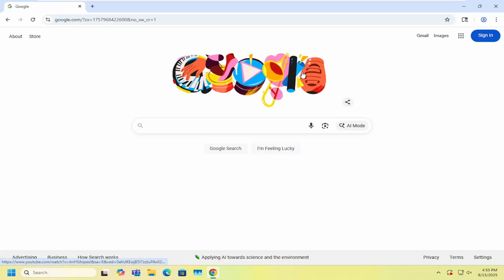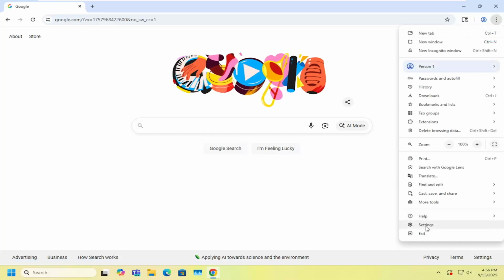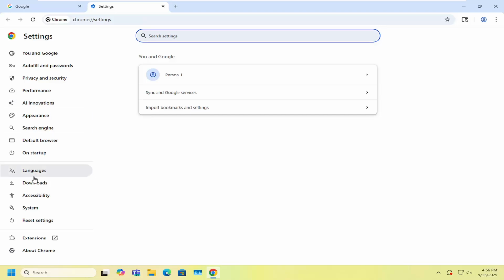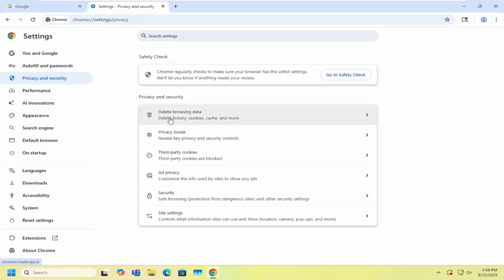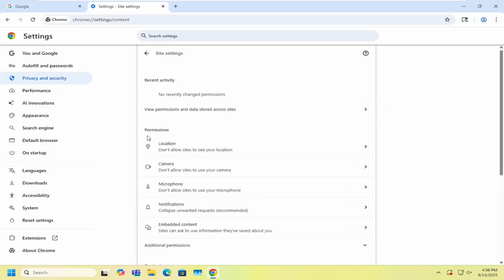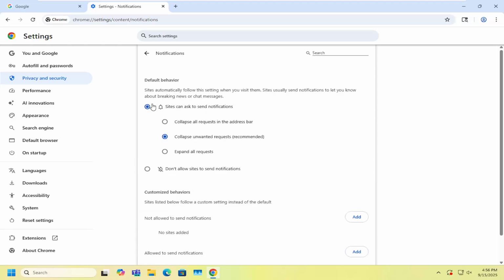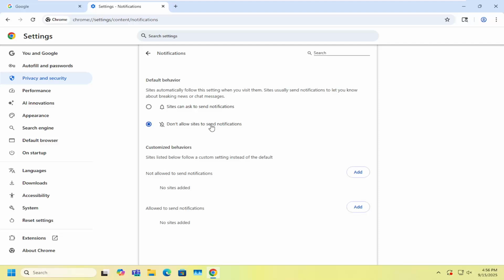How to Stop Website Notifications in Google Chrome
This tutorial explains how to stop website notifications in Google Chrome, helping users prevent unwanted pop-ups that can be distracting or intrusive. Many websites request permission to send notifications, but not all of these alerts are necessary or welcome. The video guides users through Chrome’s notification settings, showing how to block or manage notifications from specific sites or entirely. By controlling these settings, users can enjoy a cleaner browsing experience without constant interruptions.

Issues addressed in this tutorial:
stop website notifications chrome
disable chrome notifications
block notifications google chrome
manage notification settings chrome
chrome notification pop-ups
turn off notifications chrome browser
chrome site notifications control
prevent notification alerts chrome
chrome notification settings guide
how to mute website notifications chrome

This guide is perfect for users looking to reduce distractions and regain control over their browsing environment. It highlights the importance of customizing notification permissions to avoid missing important alerts while minimizing unnecessary interruptions. With these adjustments, users can browse the web more peacefully and focus on the content that matters.